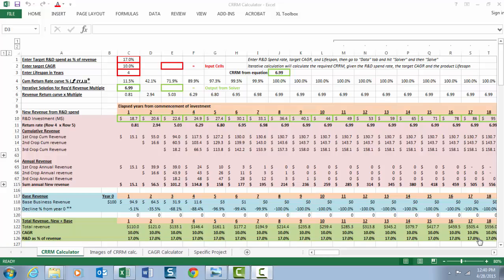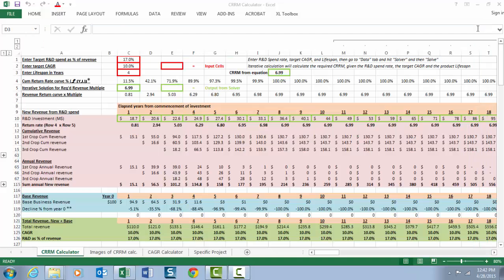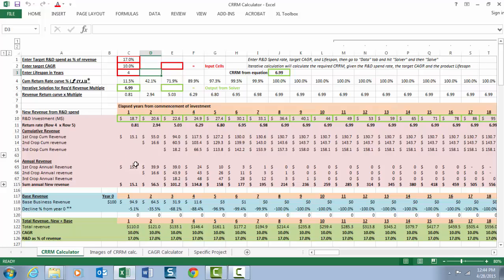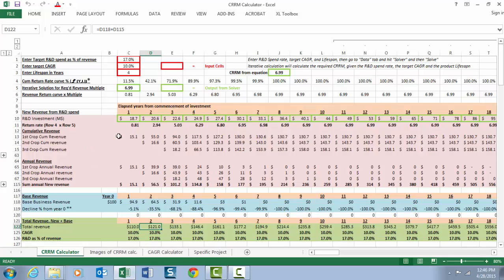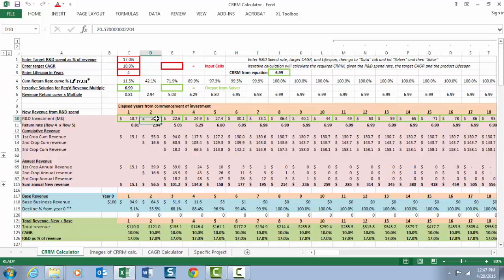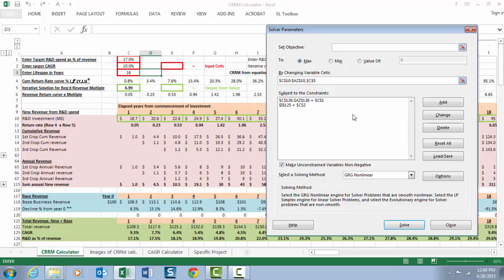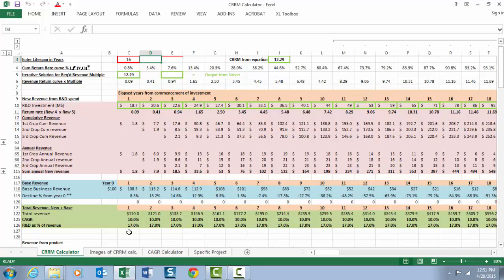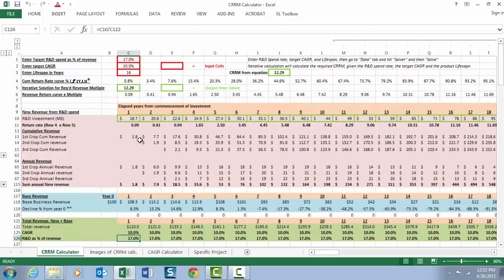Tutorial A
Demo of CRRM Calculator Tab